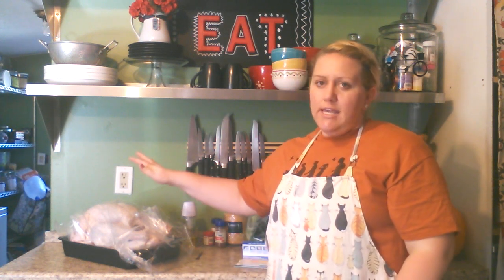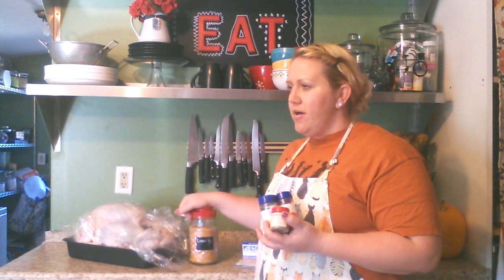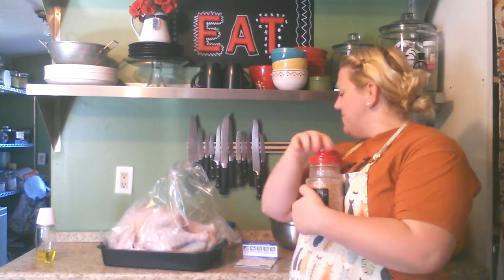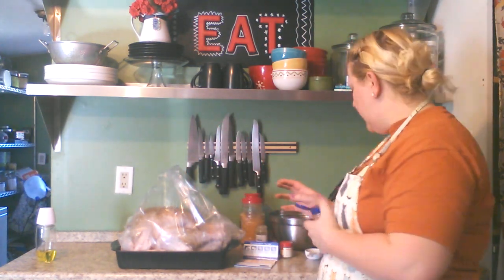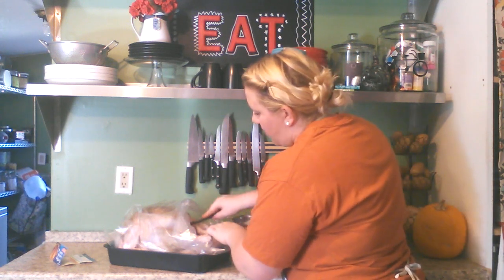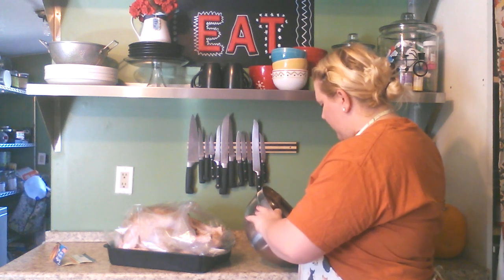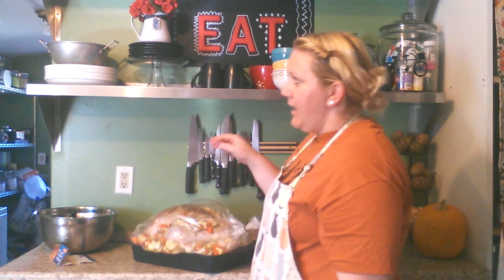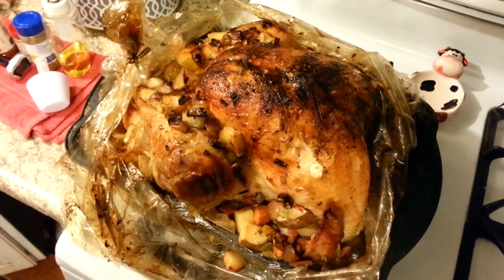Cooking with Danielle: How to Make a Thanksgiving Turkey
We're making a turkey today!!

Below are the recipes mentioned in the video:)

Stuffed Turkey

Ingredients:
1 whole turkey 15-20 pounds
1 tbl seasoning salt
1 1/2 tbl. poultry seasoning
1 tsp. sage
1 tsp  paprika
Stuffing for turkey

Spray your turkey with cooking spray. Sprinkle top of turkey with seasoning. Stuff with stuffing. Place in bag and cook for 3 1/2 - 4 hours @350. Allow to sit for 20 minutes before carving.

Stuffing:
1 box stuffing - prepared according to package directions
1 cup raisins
4 celery stalks, diced
turkey seasoning to taste

Vegetables for Around Turkey:
1 leek
3 carrots
3 russets potatoes
4 stalks of celery
2 apples
1/4 cup brown sugar
turkey seasonings to taste

wash and chop your veggies and apple. Toss with brown sugar and place in cooking bag around turkey.

*A turkey takes two days to thaw out. Thaw your turkey out in the sink by placing it in cold water.
*A cooking bag will cut the cooking time in half!

Don't miss out on any frugal fun!

Want to learn more about my faith?